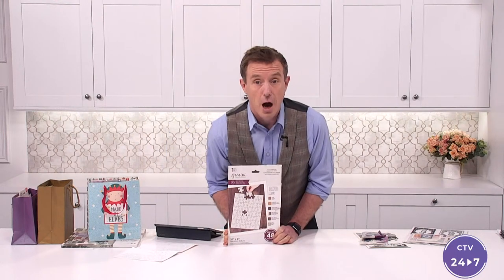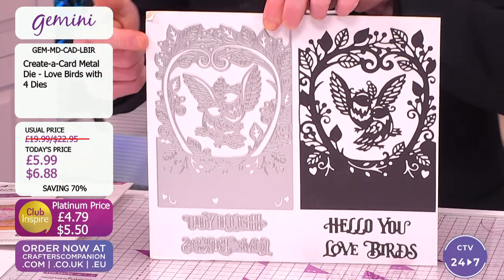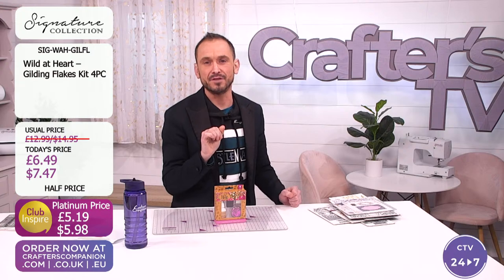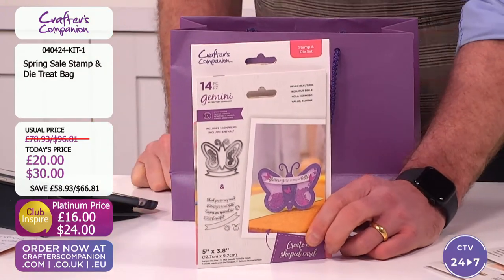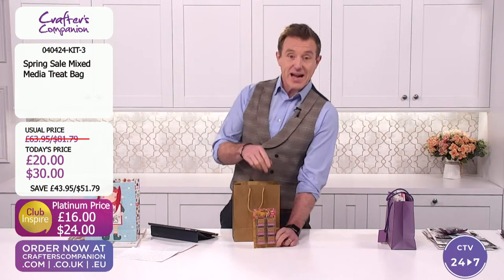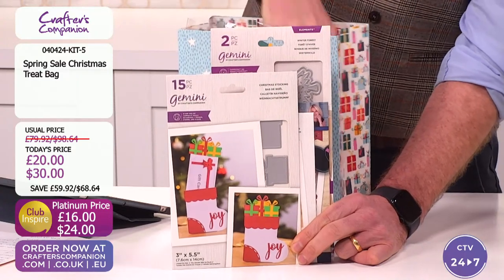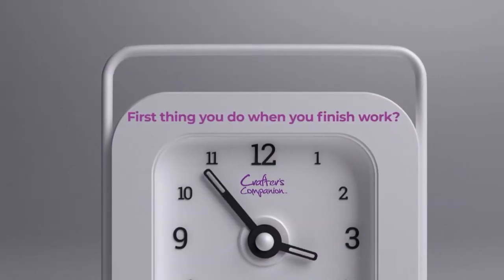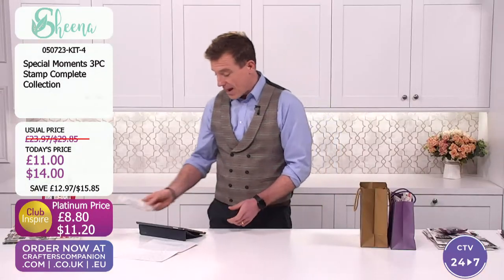Cartload Preview (04 April 2024)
It's time to preview all the weekly Cartload fun! Join Craig Laird & Ben Moseby from 1pm UK  🇬🇧 / 8am ET  🇺🇸  for a sneak peek at all the Cartload Deals! They'll have amazing bargains on offer plus all the usual fun and chatter!
And make sure you join our communities to chat, share makes, and be inspired by other crafters & artists! 👉 I’m a Crafter’s Companion